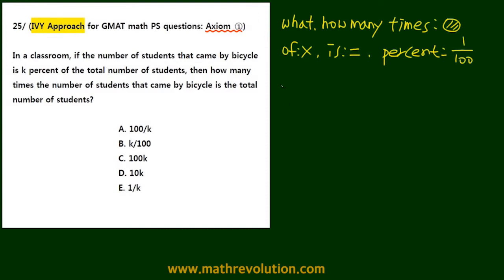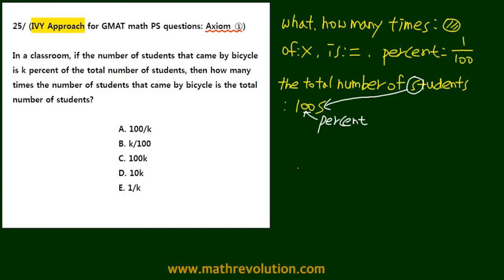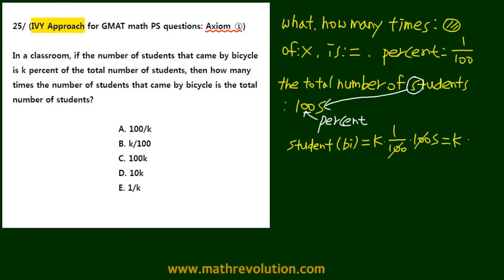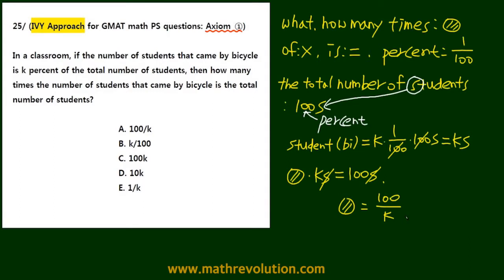IVY Approach 25 for GMAT math PS｜Math Revolution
GMAT math problems can seem so inaccessible at times, but we introduce the IVY Approach, a revolutionary approach to make your GMAT prep a breeze and dramatically boost your GMAT scores. In this video, we take a look at a percent problem using the IVY Approach, which allows you to simplify the problem solving with the key concept of axiom 1. By working with the IVY Approach in your GMAT prep, you will more accurately and more quickly get the right answer on the actual exam. For more information on our GMAT math prep, please visit us